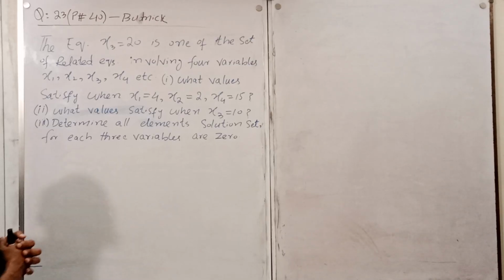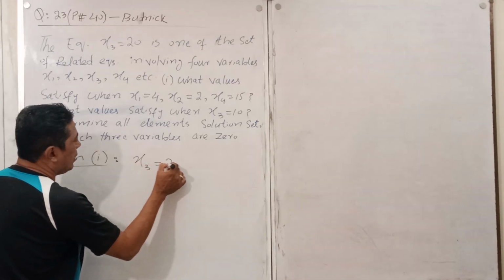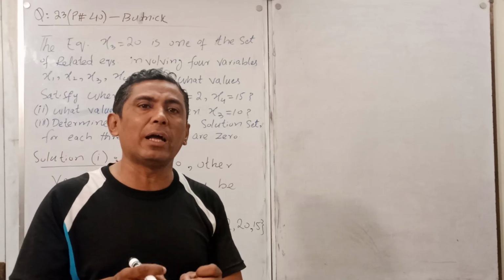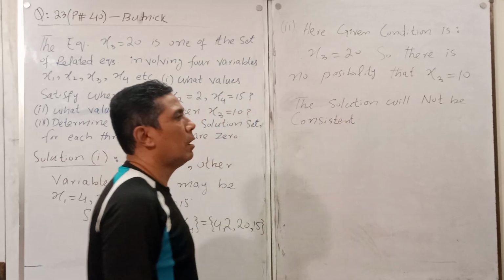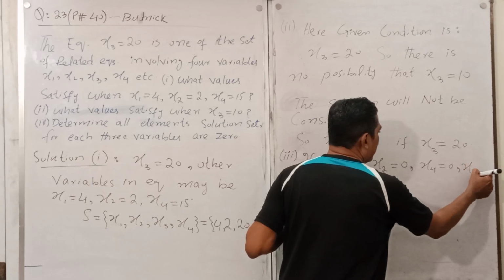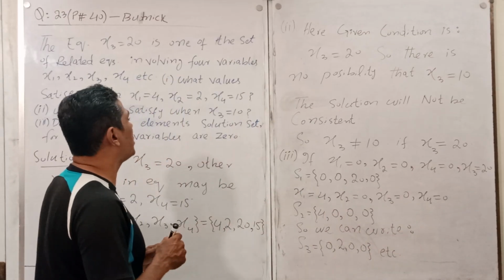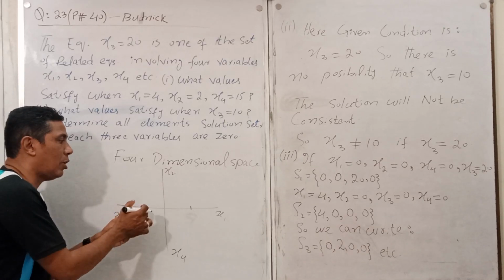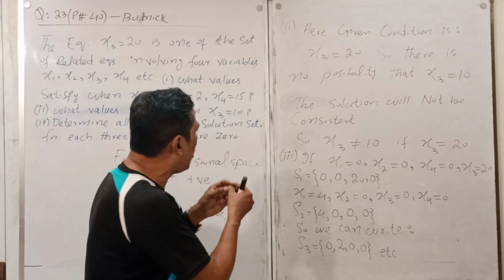Straight line word problem from BUDNICK(Business Mathematics lecture 1)